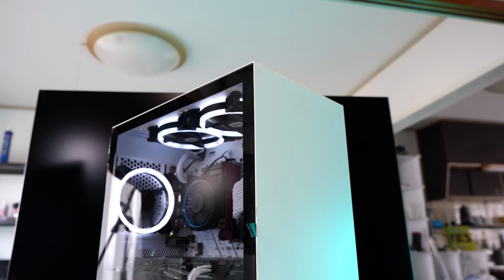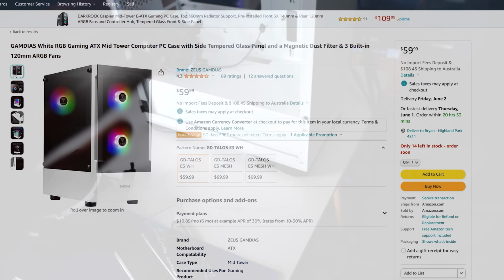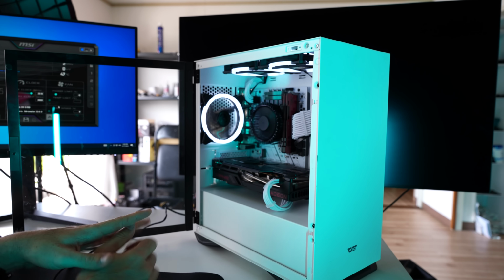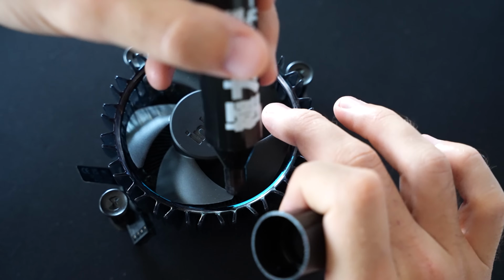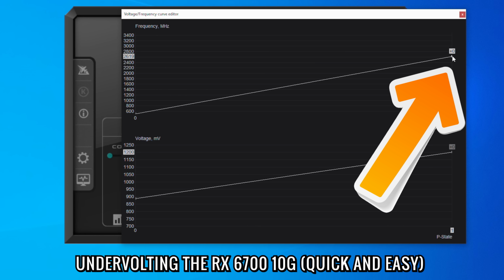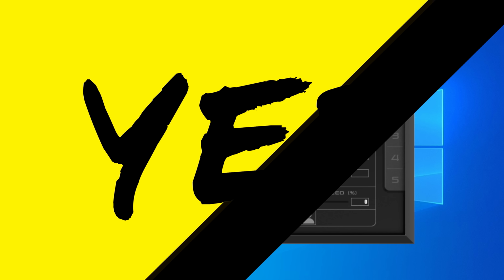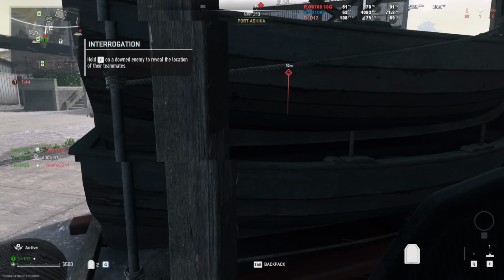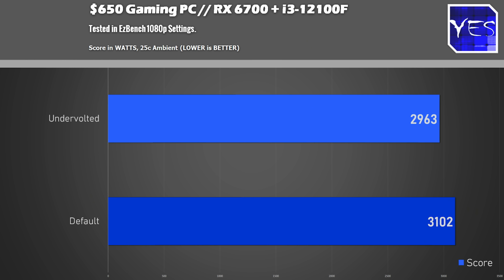$650 NEW Gaming PC Build - RX 6700 is a Budget KING in 2023!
Today's build marks the return of good value gaming PCs, not just on the used segment, but now also on the new market.  Here we are using a new i3-12100F and RX 6700 10GB GPU.  As well as having 1TB of SSD storage and a white aesthetic overall that should match!

Sponsor Get a Windows 10/11 Pro Key for under $15 (Use 30% Coupon BFTYC)

Parts list
RX 6700
1TB SSD
Jingyue B760M Motherboard
32GB DDR4
Cable extensions
500W PSU

Chapters
00:00 The build, the parts and the explanation of why and how we are using them.
03:10 I had this WEIRD problem!
04:00 Tuning XMP DDR4 3600, undervolting i3-12100F and undervolting the RX 6700.
06:17 Before and after results!
06:29 Valorant Benchmark, 1080p Max settings (Default when I booted).
07:15 Warzone 2, 1080p high settings, more big FPS.
07:45 Dota 2 Max settings, multiplayer benchmarks.
08:09 Fortnite and Hogwarts Legacy
08:24 Conclusion, It's never been a better time to build a new or used gaming PC...! especially on the low and mid-range!
11:44 Question of the day, will 12th Gen CPUs come down in price even more in the near future?